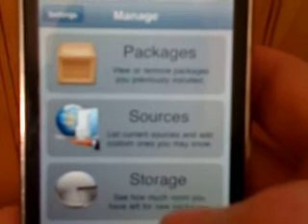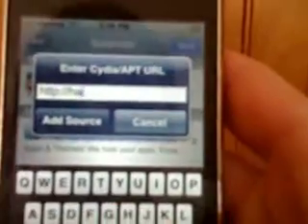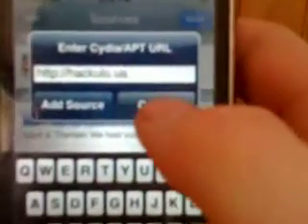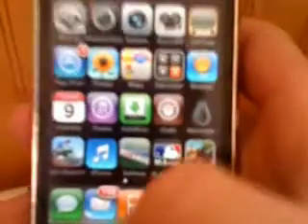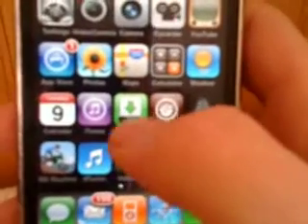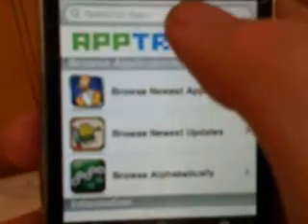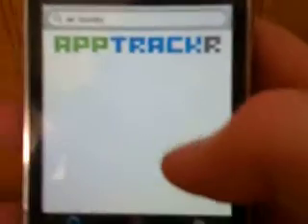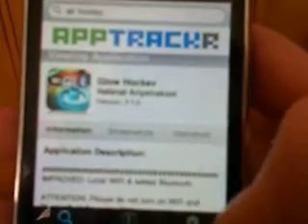How to install instalous on any iPhone or iPod touch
Easy way to get and install and get apps for free!!!